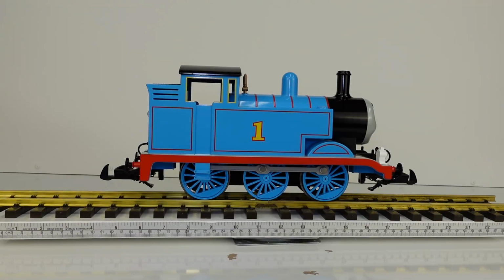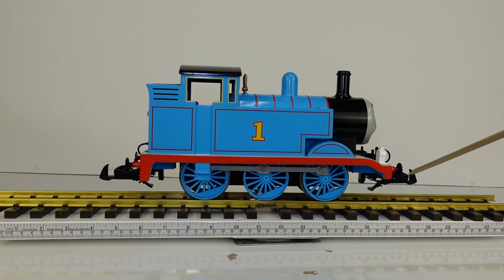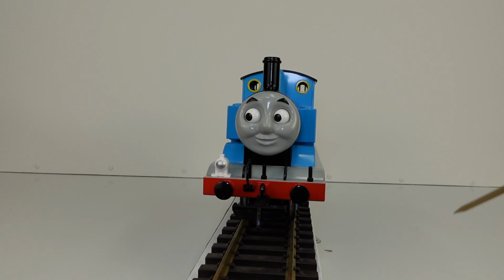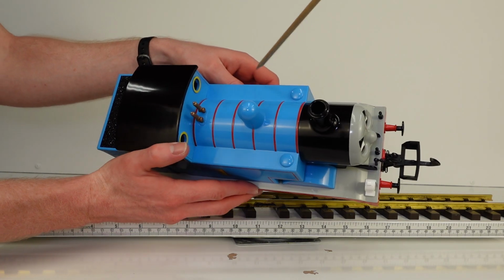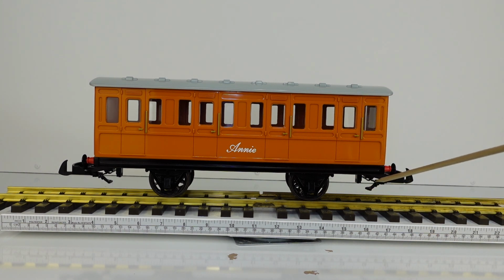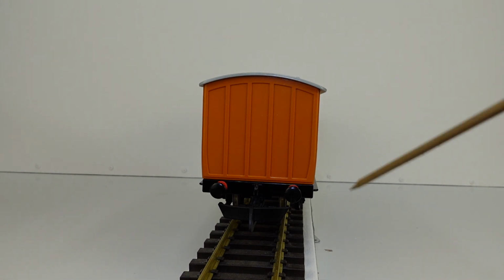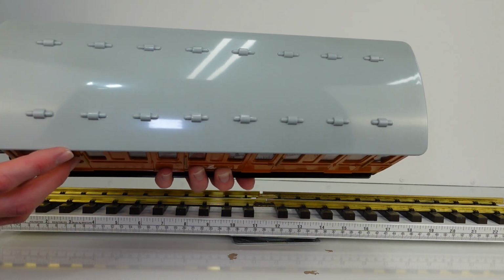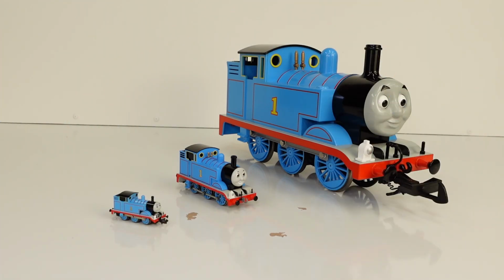G Scale Bachmann Thomas & Annie & Clarabel Review & Run!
Here is a review and run on our Bachmann G Scale Thomas and his coaches Annie and Clarabel. They'll give you a tour around the garden railroad! Enjoy!

From the Thomas The Tank Engine & Friends Collection